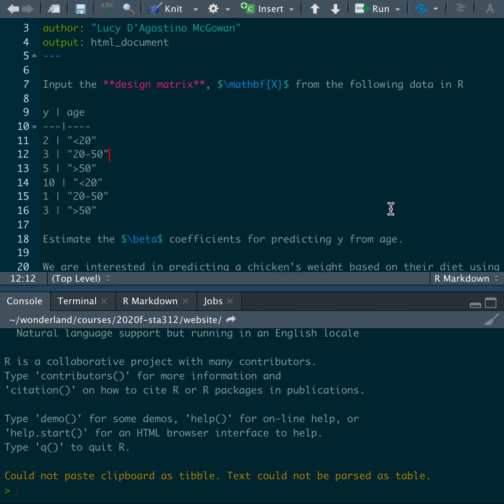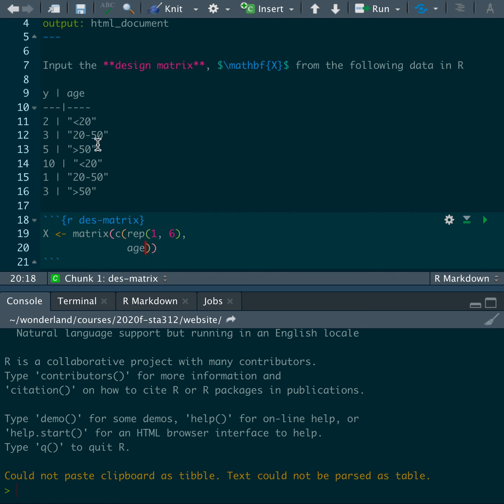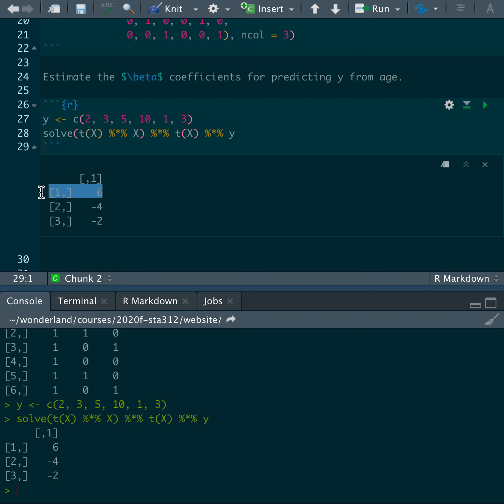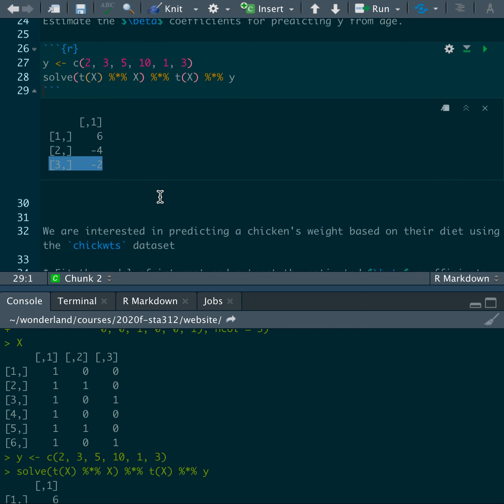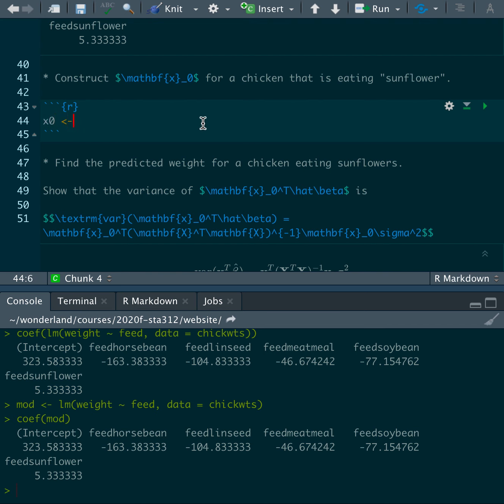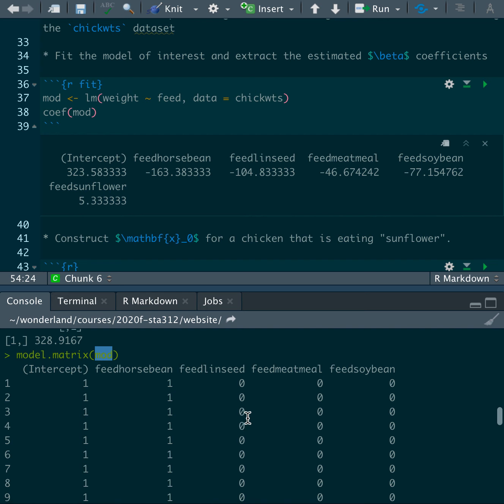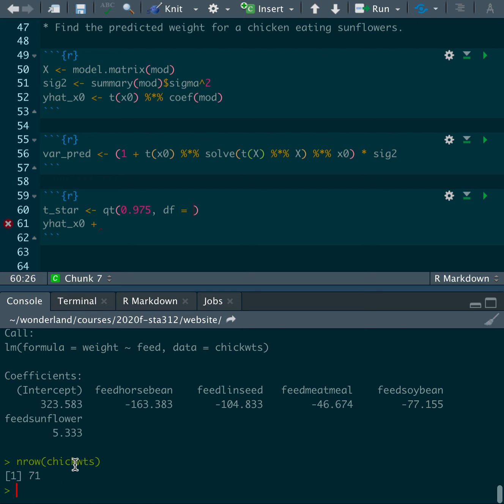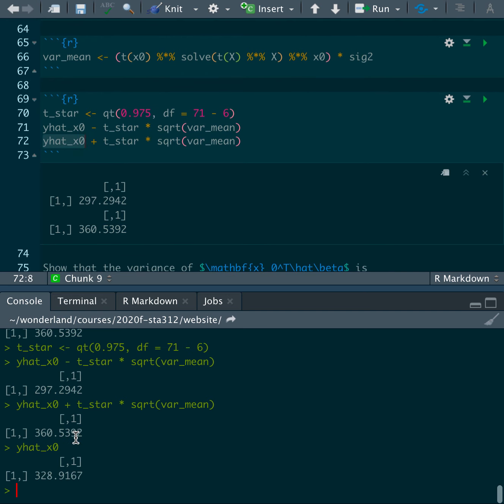Calculating Prediction Intervals